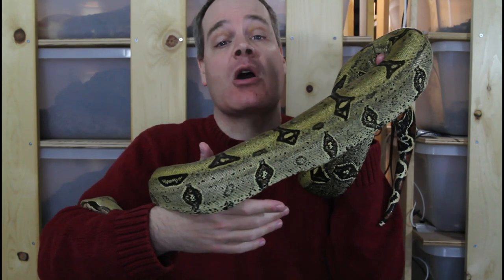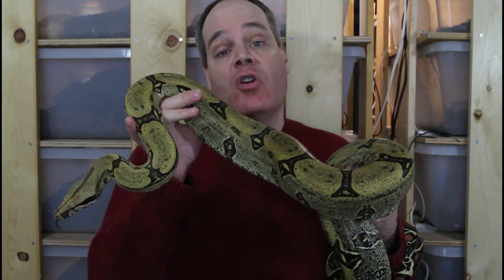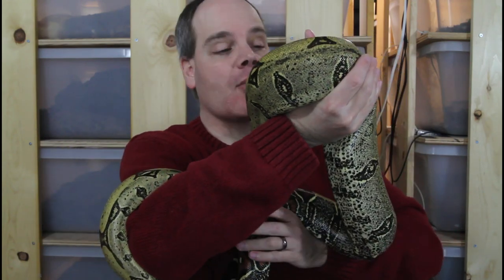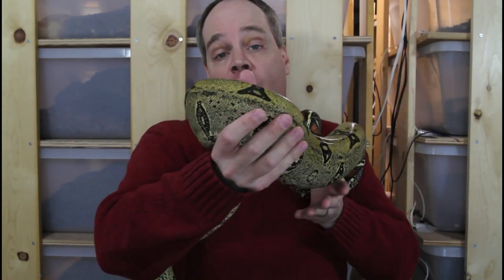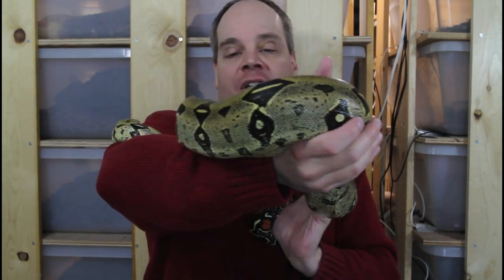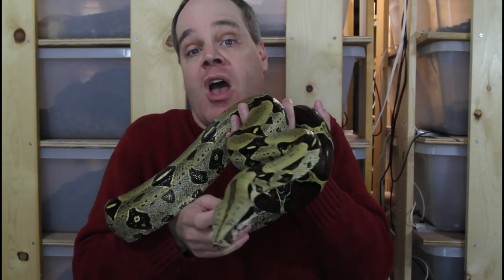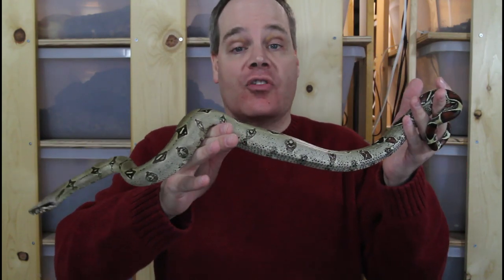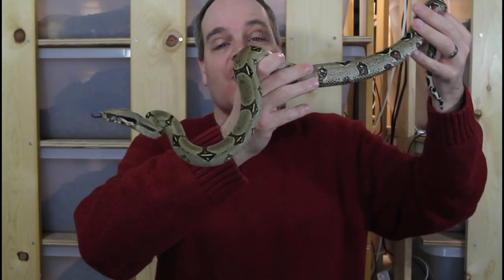12 Days of BOA-MAS Day 7: Peruvian Redtail Boa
Brian counts down 12 of his favorite locality boas to celebrate the 12 days of Boa-mas!  For Day 7, Brian shows and discusses the Peruvian Redtail boa (Boa constrictor constrictor), an awesome true redtail locality boa from the Peruvian Amazon that has a cult following among redtail boa enthusiasts.